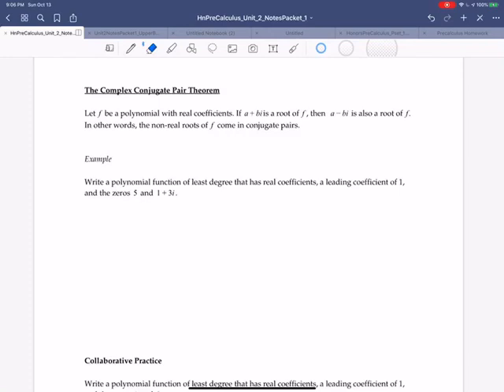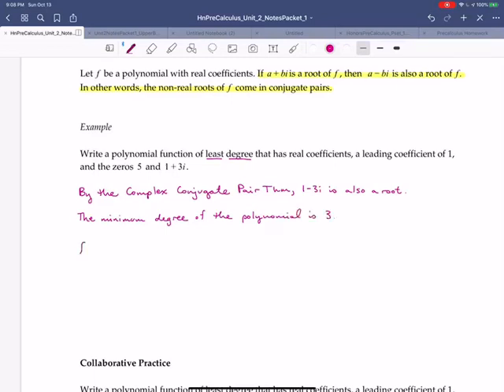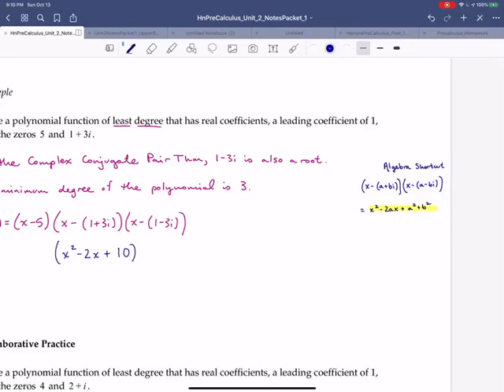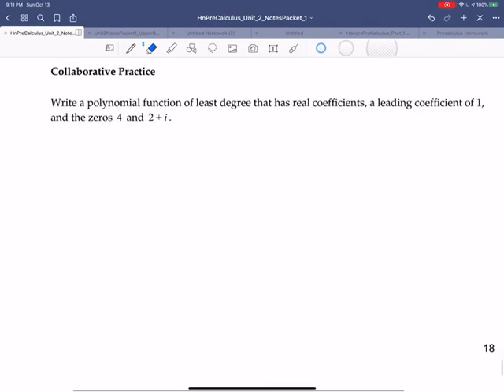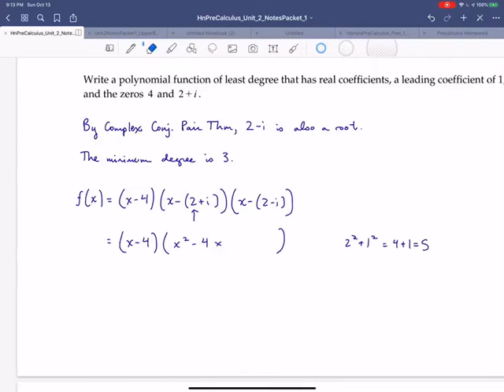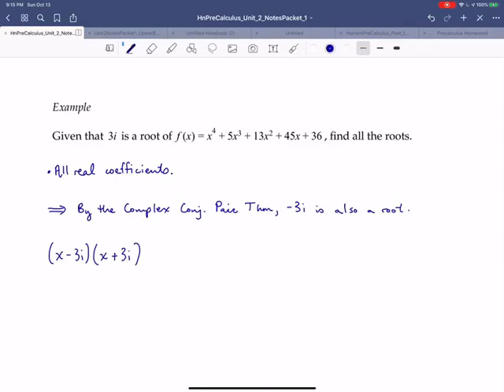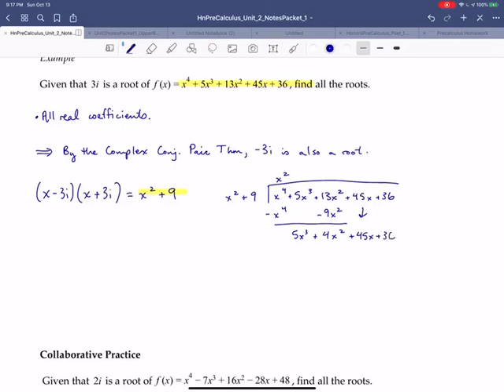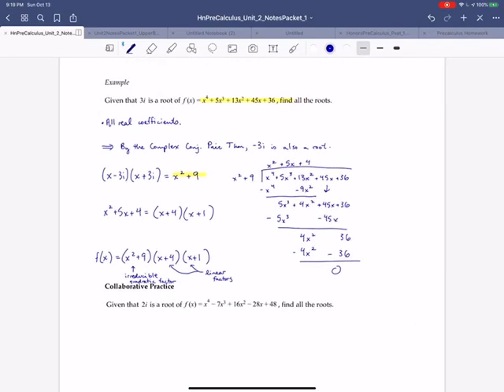HnPreCalculus Lesson2 4 Video6